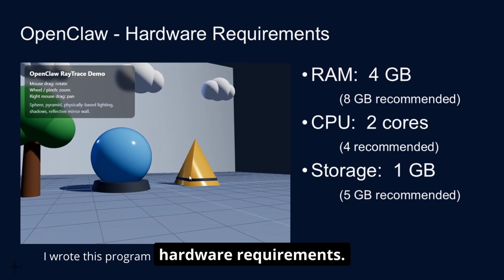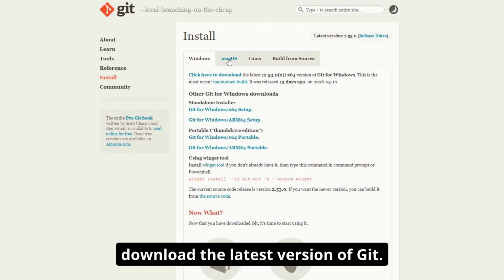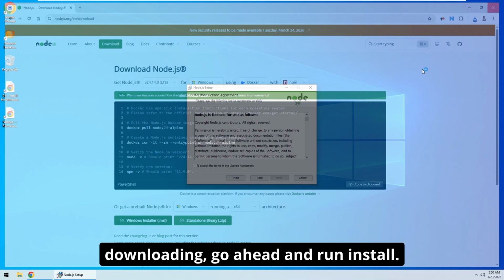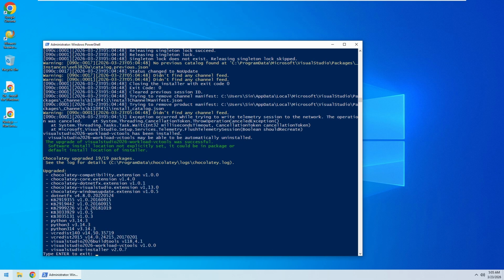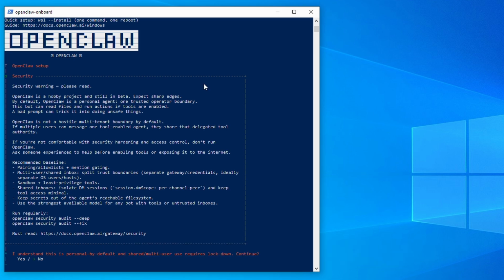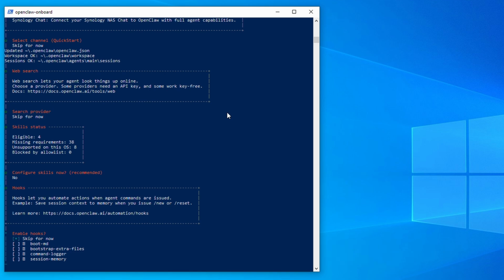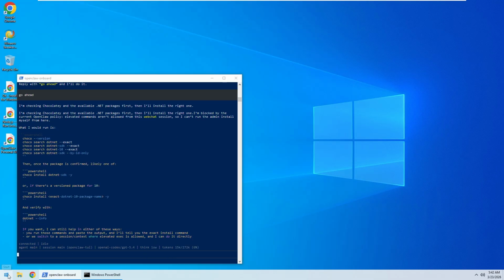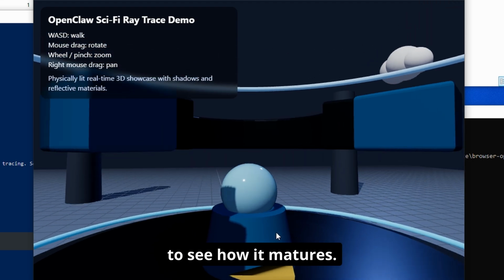OpenClaw (AI Assistant) Install in 10 Mins - Create Games!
In this video, I'll teach how to run your very own "local" AI Assistant.  We'll go through the installation and configuration of OpenClaw, and then create a few games in text, 2D and in 3D in just minutes!